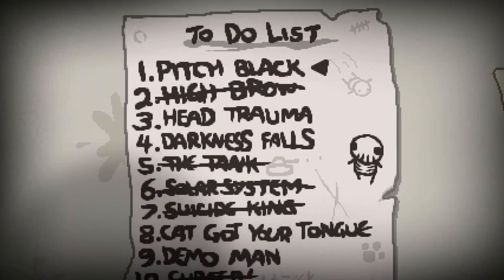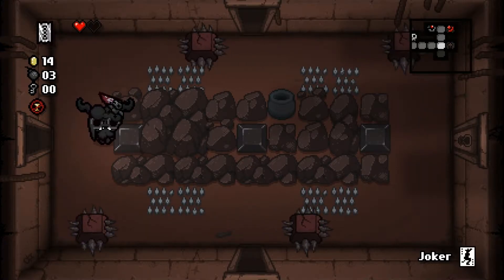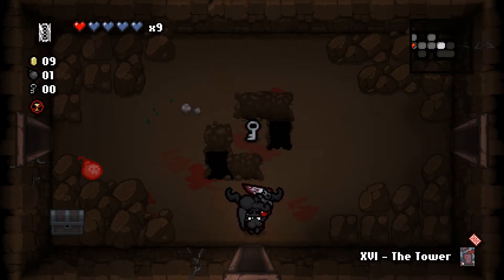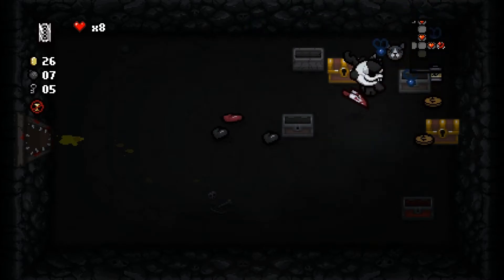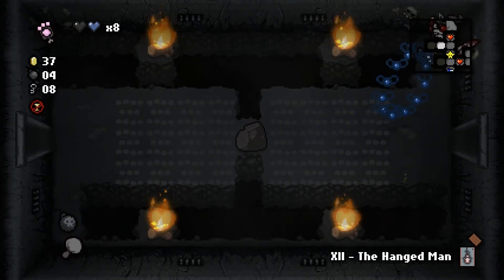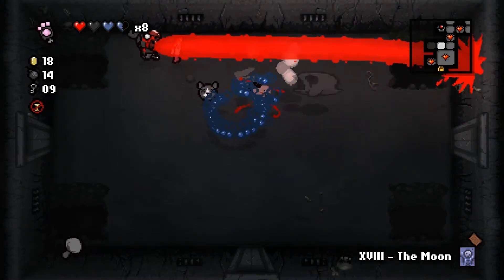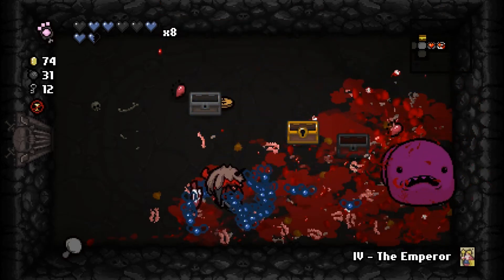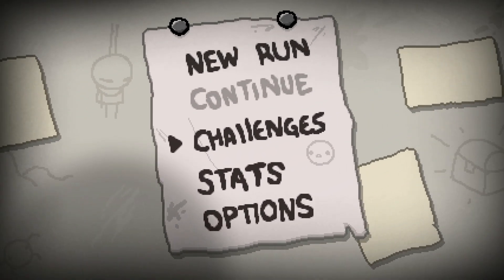The Binding of Isaac: Rebirth (Commentary) #39: Darkness Falls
Challenge:
4. Darkness Falls

Isaac Rebirth runs! This playthrough will probably get updated at random whenever I feel like playing Isaac.